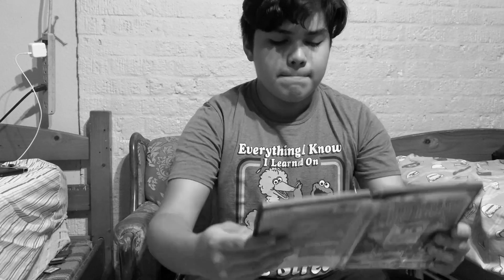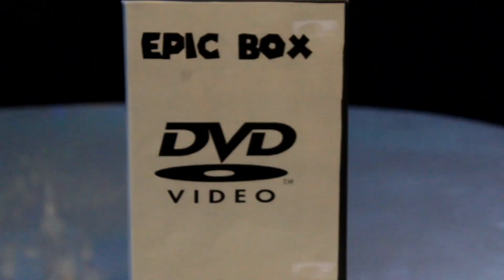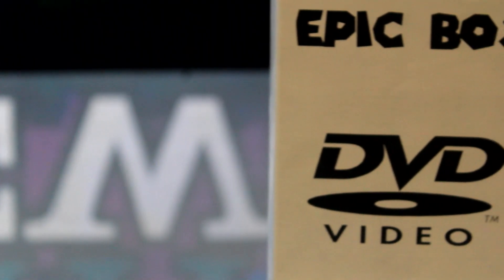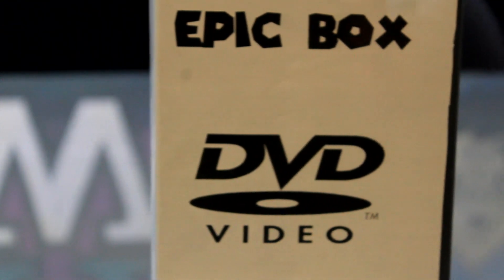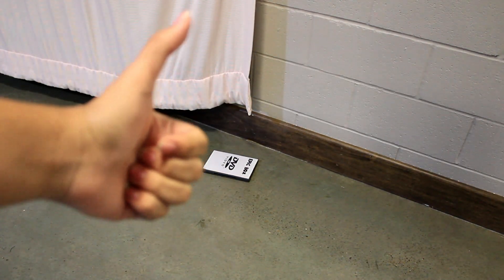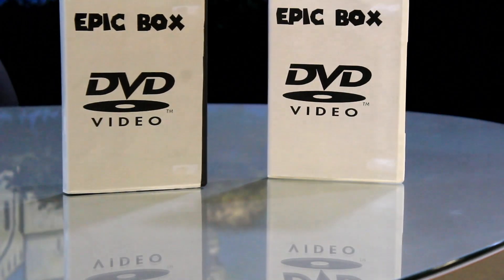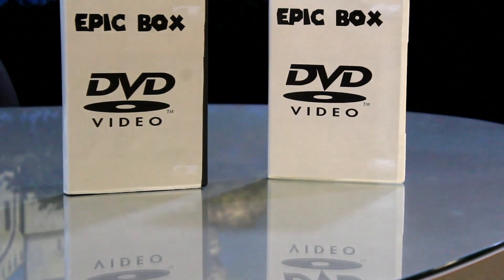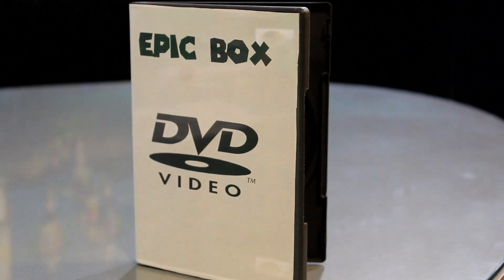Epic Box Commercial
Created by:  Hever Hernandez